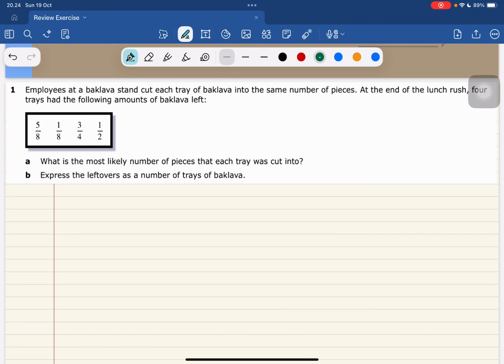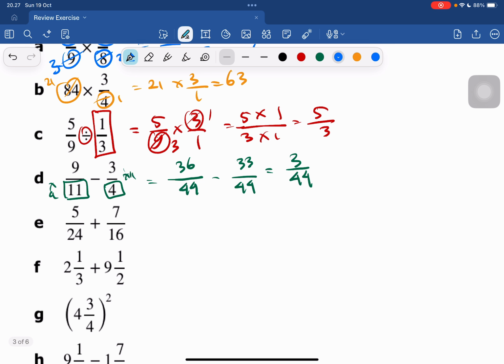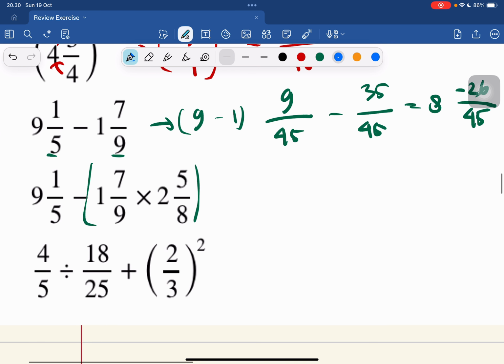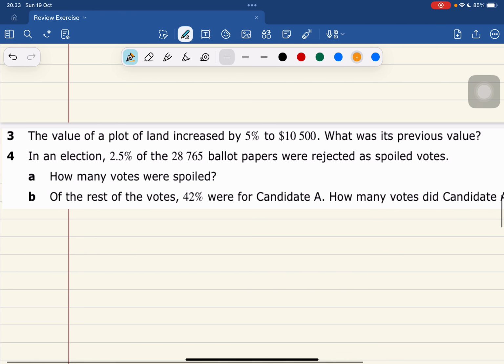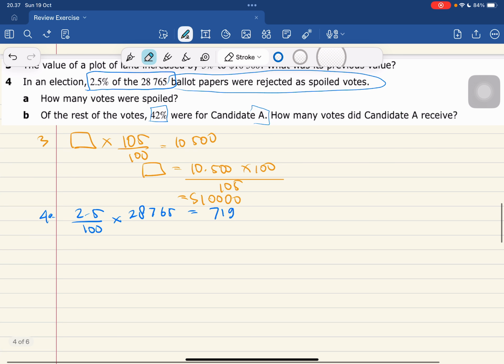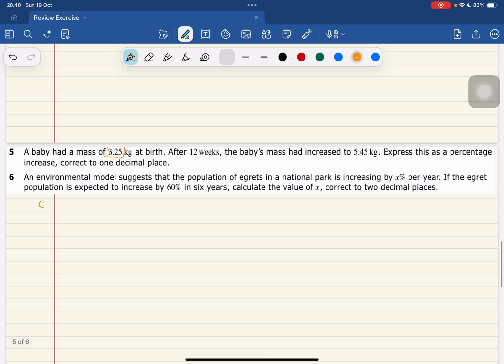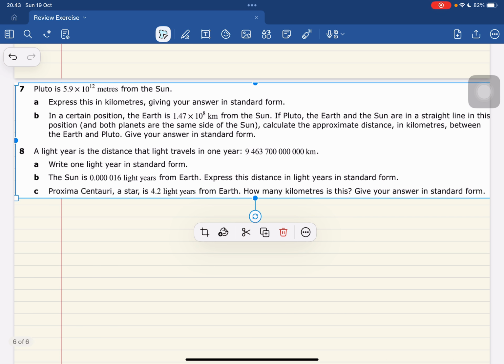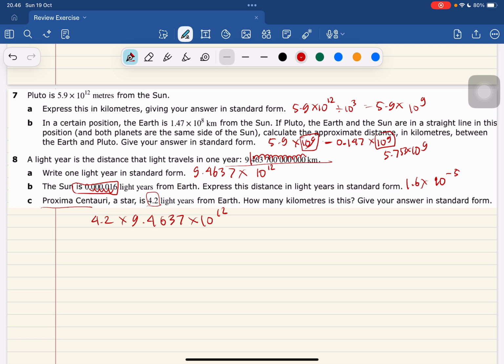IGCSE Mathematics | Review Chapter 5: Fractions, Percentages and Standard Form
📖 Topic: Unit 2 - Fractions, Percentages and Standard Form